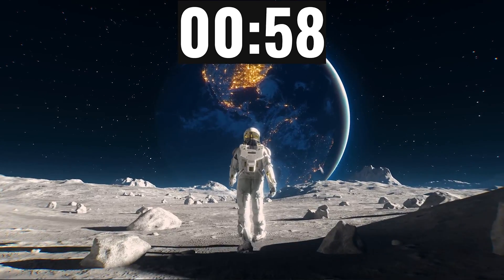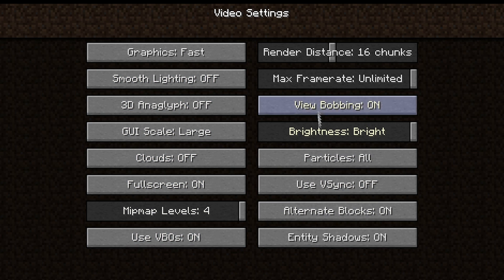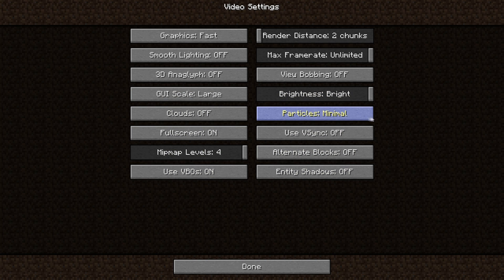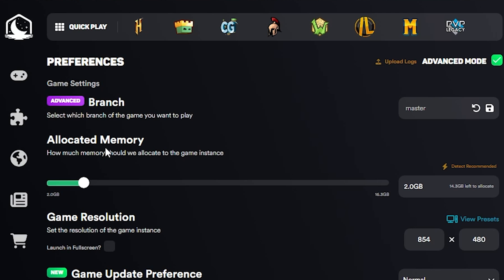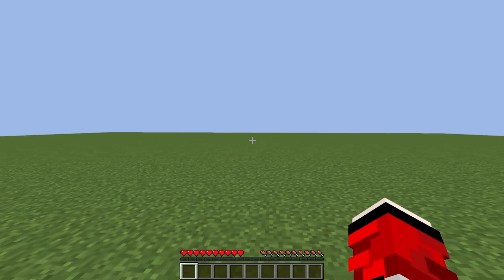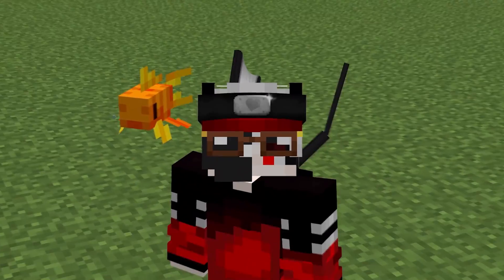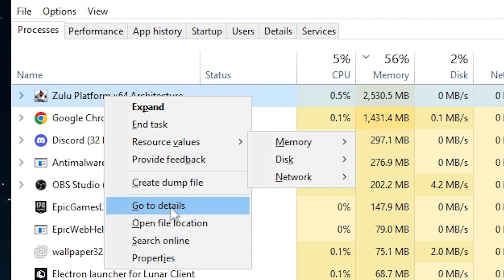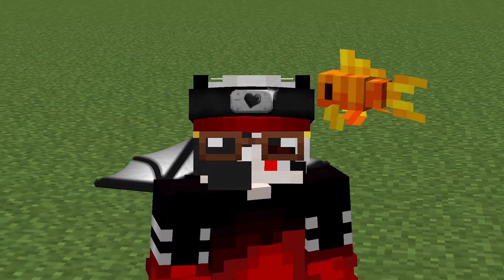Minecraft Fps Boost Best Settings 1 Minute vs 10 Minutes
Get More Fps in Minecraft 1.20 Low End with this new Lunar Client mod pack for hoplite which can Fix lag pc 2024 or How To Get MORE FPS in Minecraft 2024 Fps boost Guide BEST Minecraft Video Settings for fps Increase, fps Boost and improve fps frames all versions Tutorial

Hey guys Today i am going to be showing you guys How To Get MORE FPS in Minecraft 2024 with this new Lunar client mod pack which is perfect for hoplite voice chat lunar client fps boost Guide BEST Minecraft Video Settings for fps Increase, fps Boost and improve fps frames all versions Tutorial. And comment Fps you had before and after this video :D. If you guys were searching for how to reduce lag in Minecraft then this is the perfect video. This video was rendered in 1440p 60fps so its smooth and has motion blur. ♥ Don't forget to rate the video like or dislike, if you dislike then comment what i could improve!♥ every comment counts ♥.

▬►Music used in the video
►Ask With timestamp

 How i got 3800 fps in mincraft
 Intro
 How to record minecraft with 1020 fps
 Best minecraft fps boost client Lunar client
 Download Optifine for minecraft
 Best minecraft settings for fps, minecraft fps boost guide
 outtro
 How to download the pack that im using
 How To Get MORE FPS in Minecraft 2020 Fps boost Guide BEST Minecraft Video Settings for fps Increase, fps Boost and improve fps frames all versions Tutorial